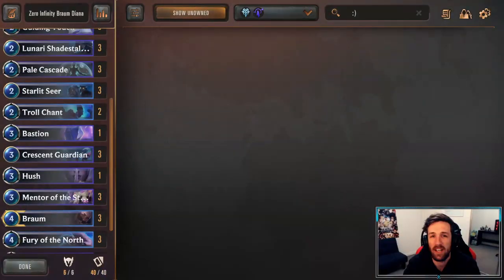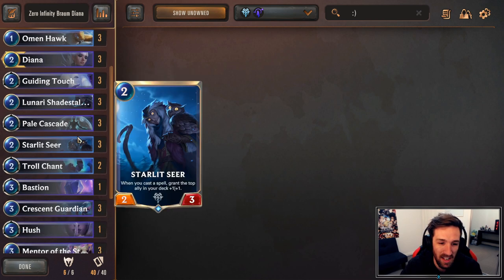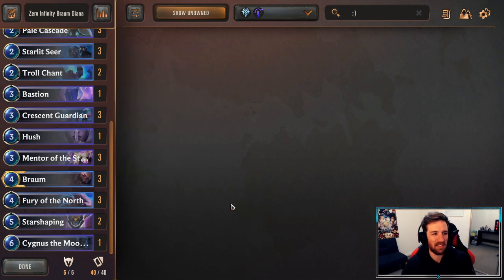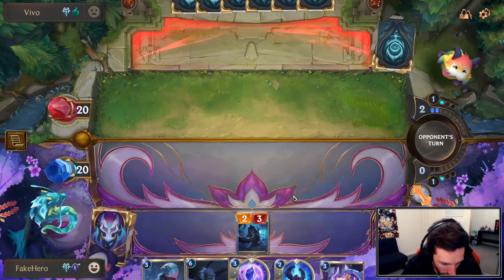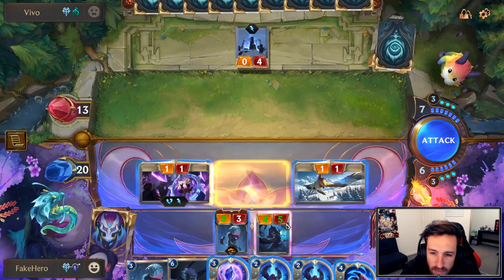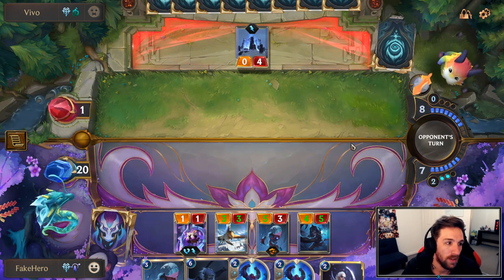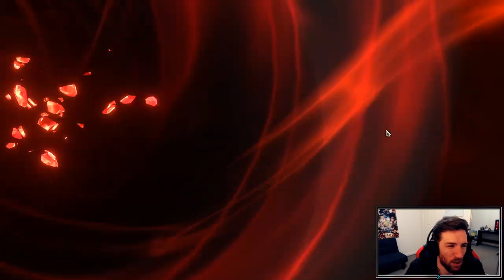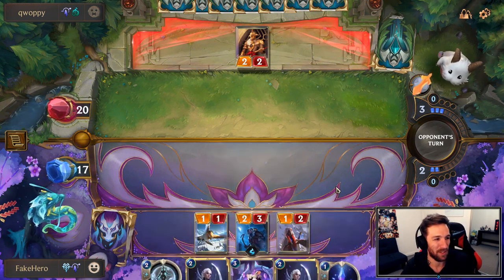Braum Diana Tempo Deck Spotlight | Legends of Runeterra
Deck Spotlight for Braum Diana Tempo by Zeroinfinity! Legends of Runeterra Patch 1.8

• Deck Code: CEBQCAQBA4BQCAIJCYQAOAYJEMUTAMZYLFPAEAIDBFKACAYBAIAQGAYJCMXVK

Deck Showcase: 0:00
Gameplay: 4:12